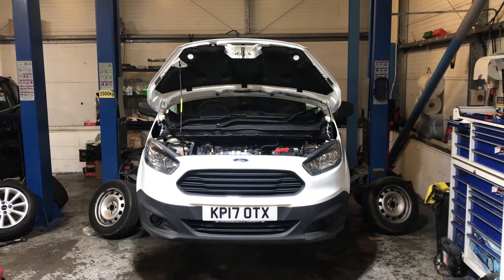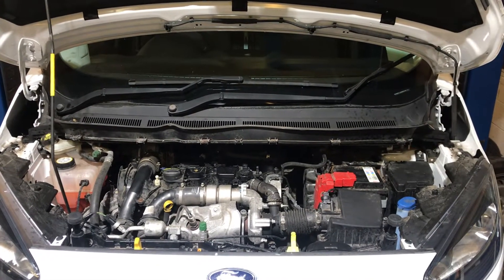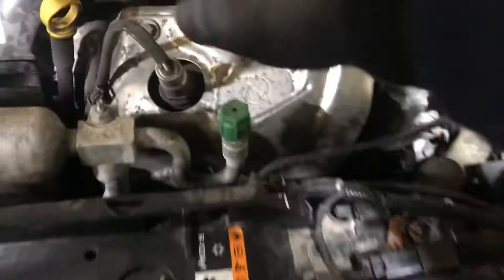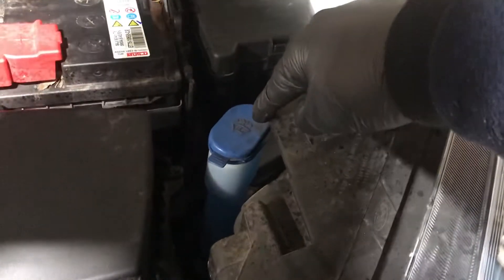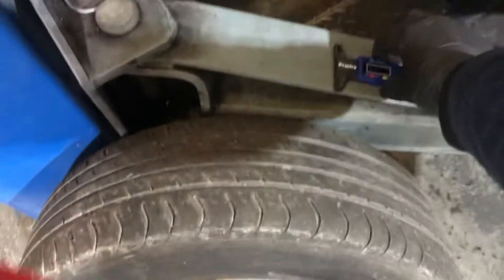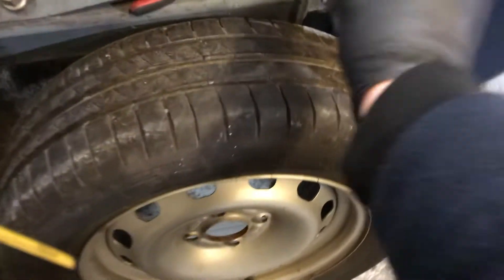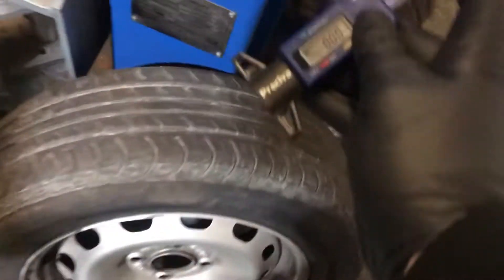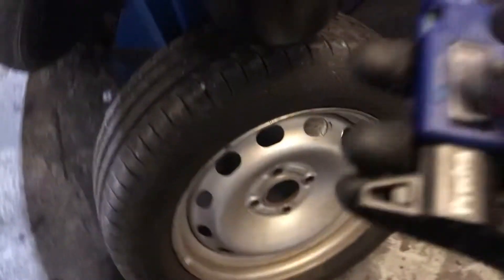Ford Transit - KP17 OTX - Health Check Video